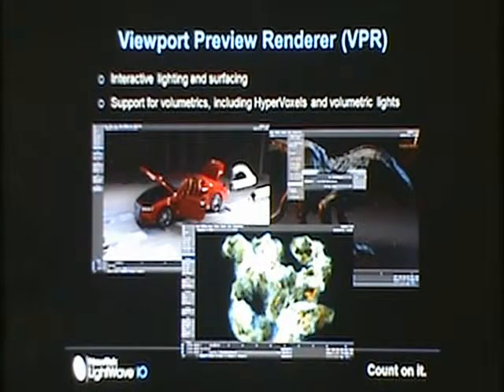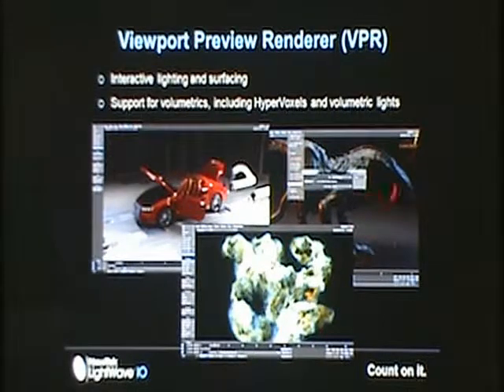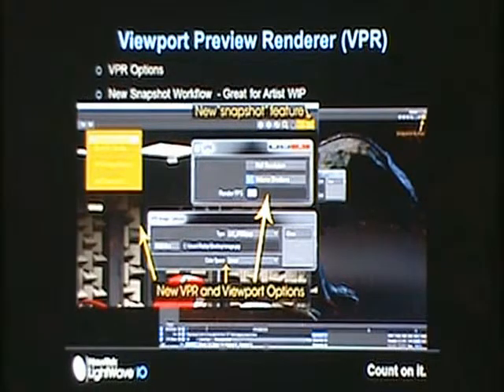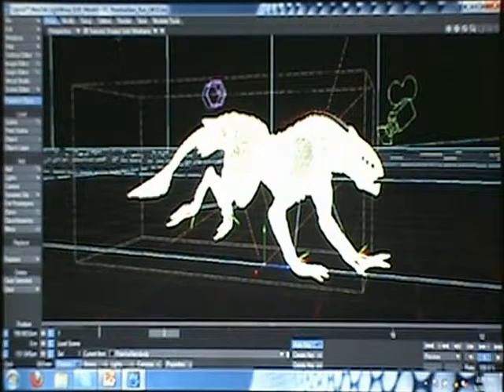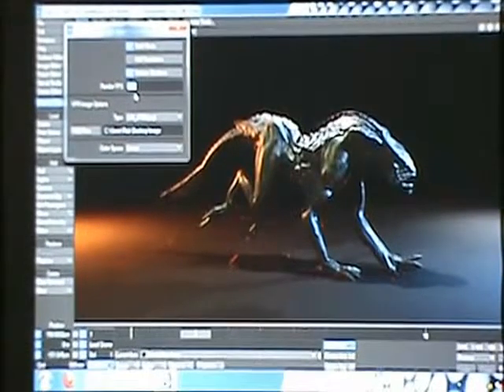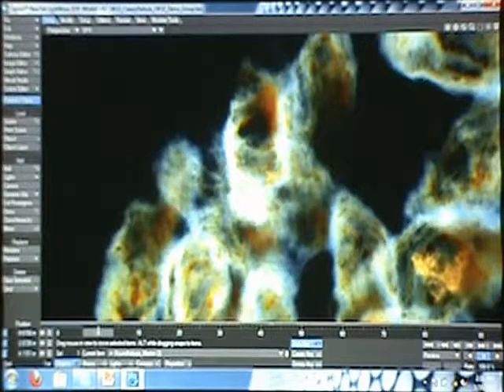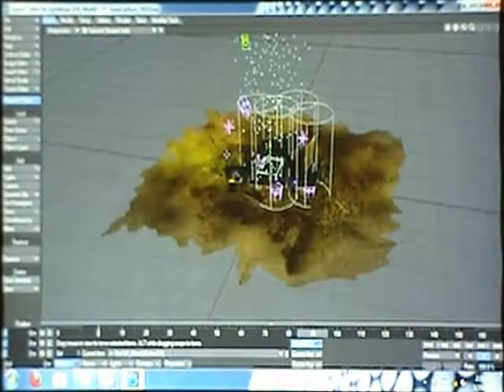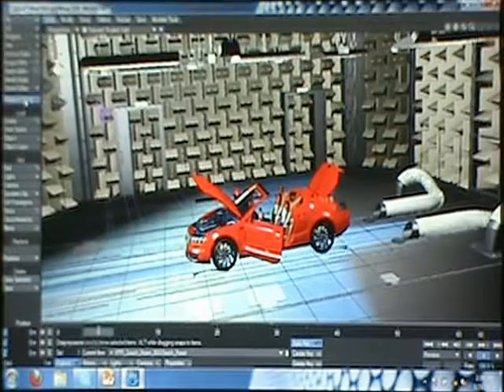LALWUG Jan 30 2011 (2/8)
Part 2 of the Los Angeles LightWave Users Group meeting from January 30, 2011.

Presenter: Rob Powers